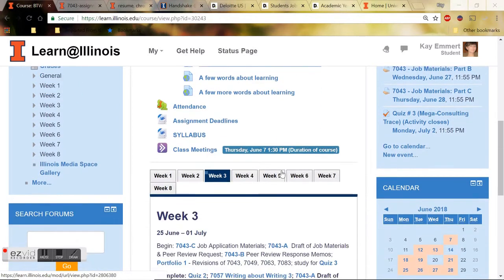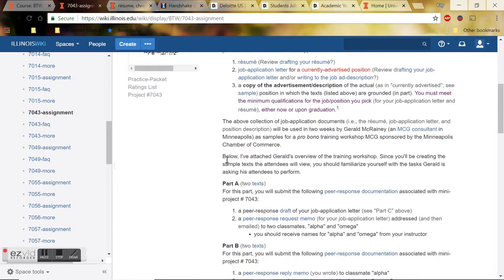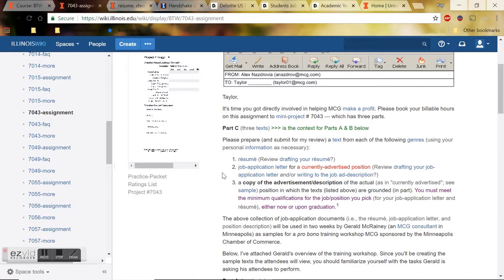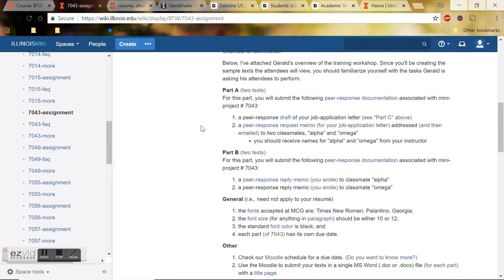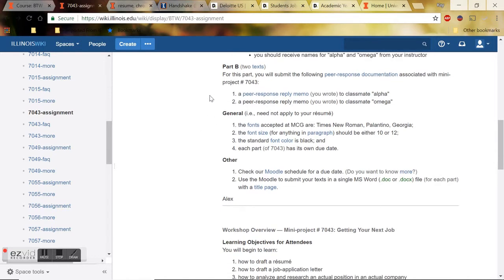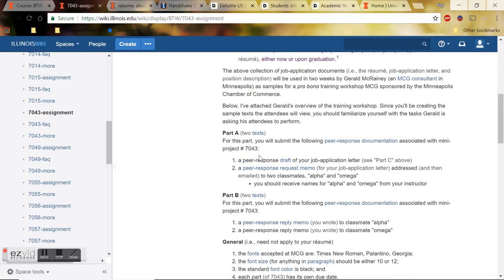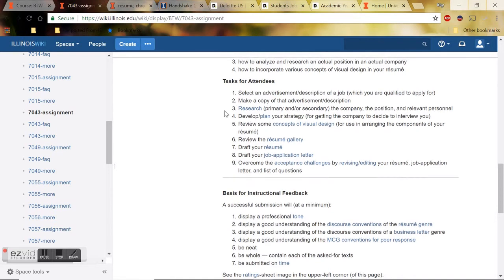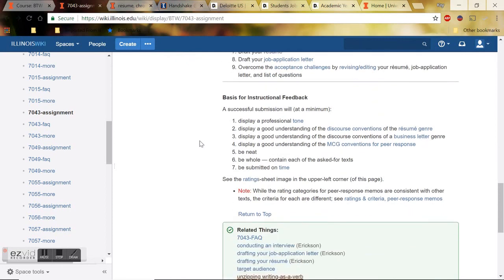BTW250: 7043 Overview